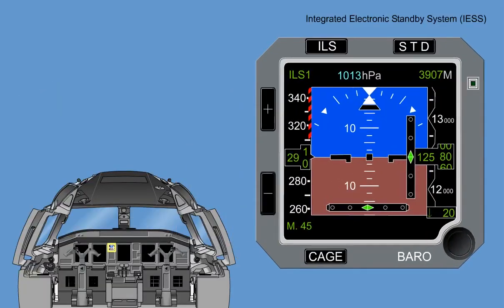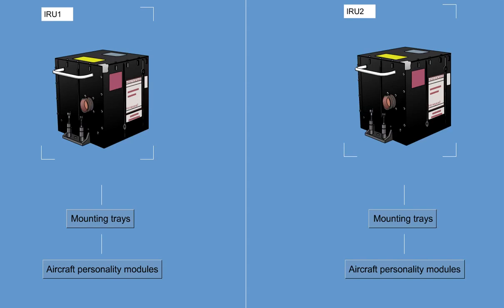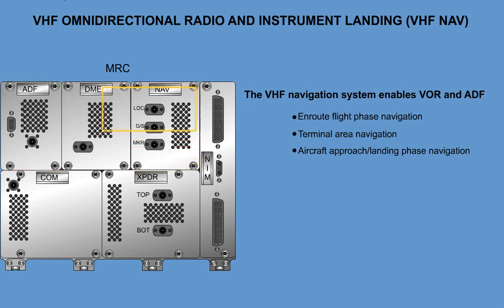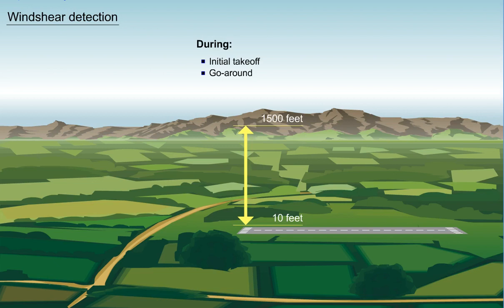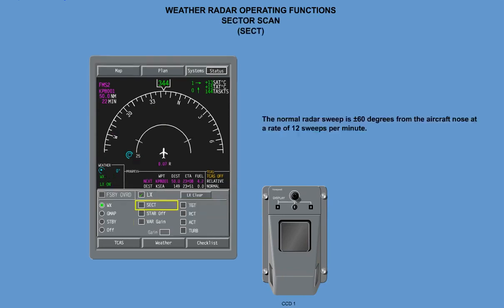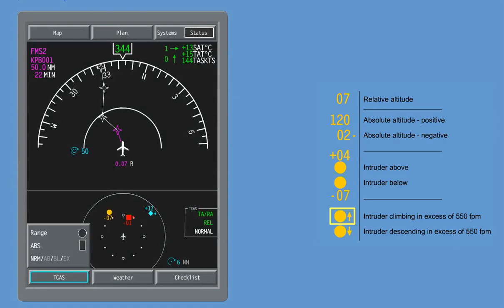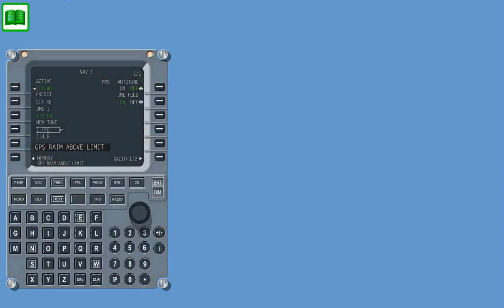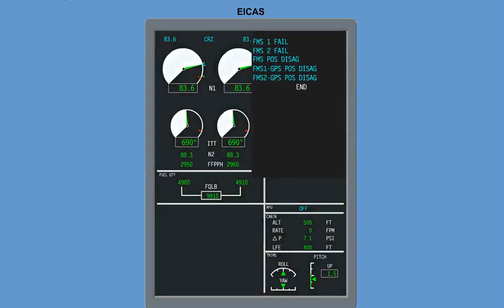EMBRAER E190 195 SYSTEM ATA 34 navigation EFIS CBT